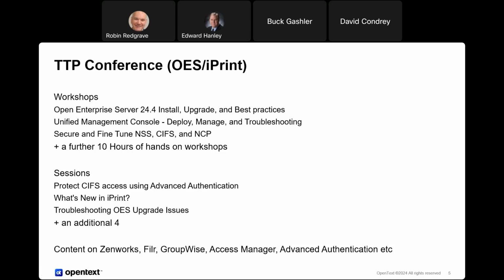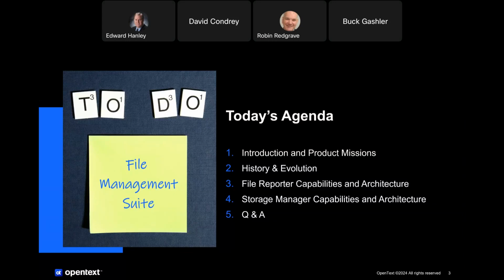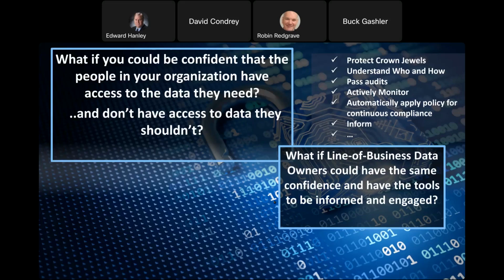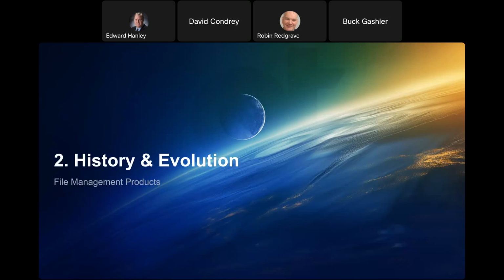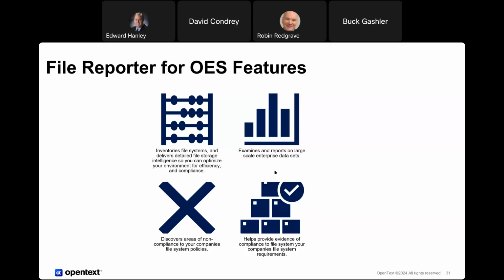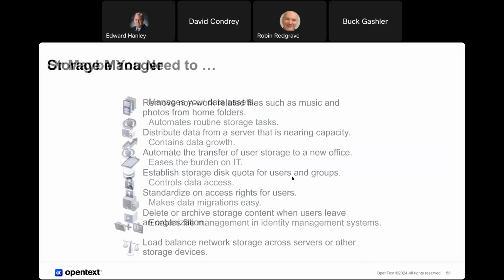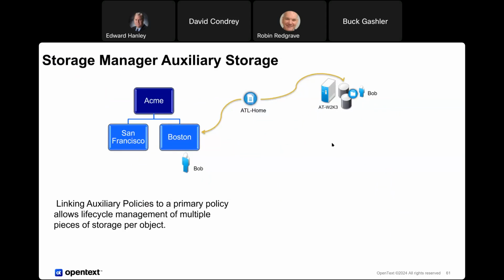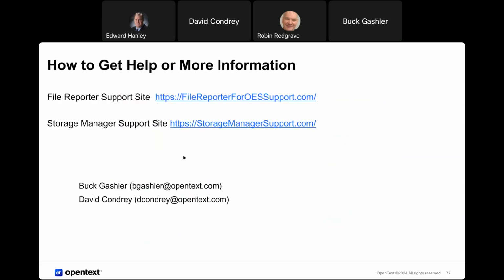OES/iPrint Product Update Webinar October 2024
We get an update on development plans. Then David Condrey takes us through Storage Manager and File Reporter for OES and gives us an update on Kanaka.